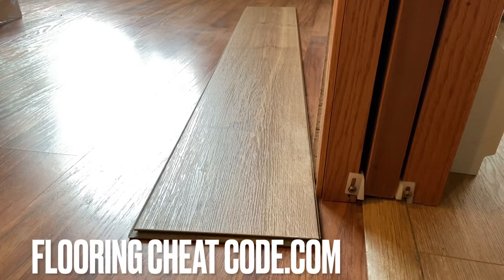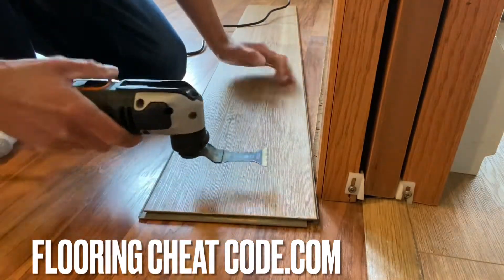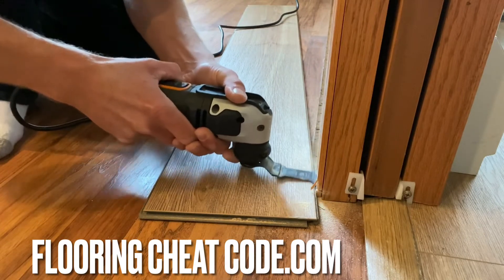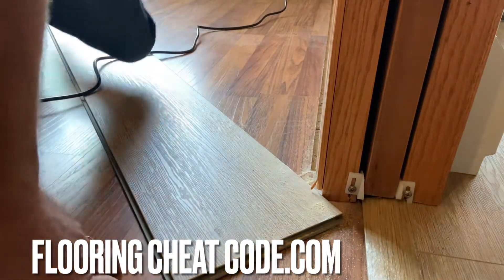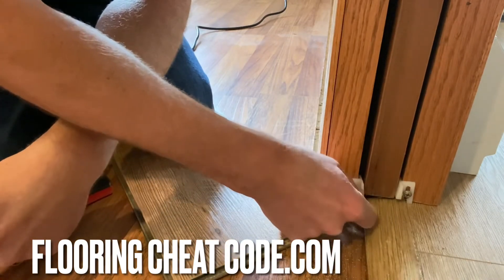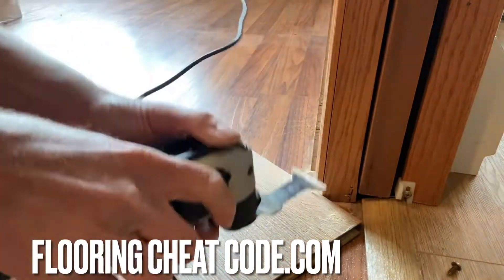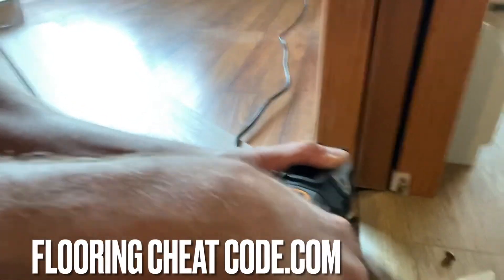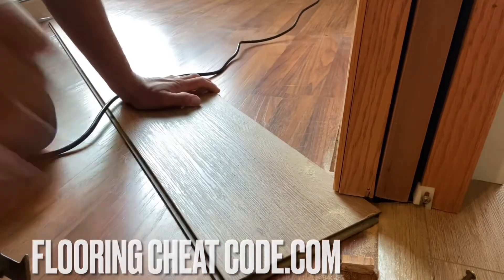How To Install Laminate Floor (step 1)